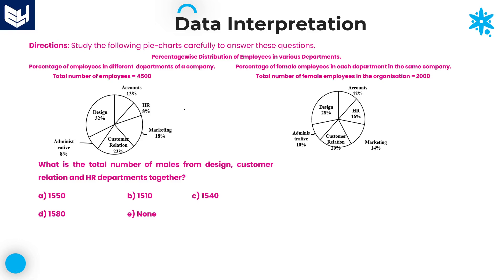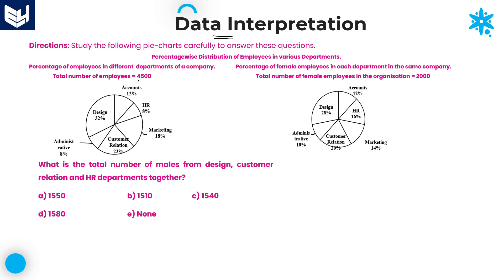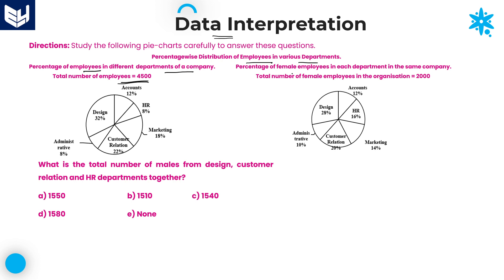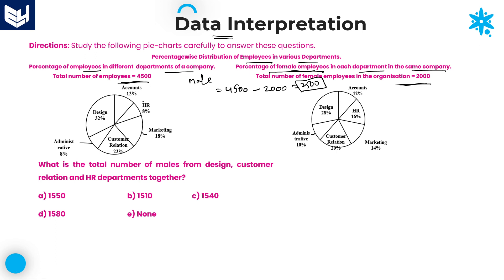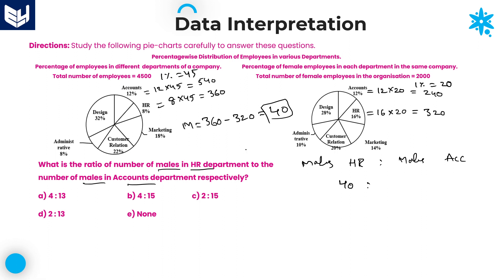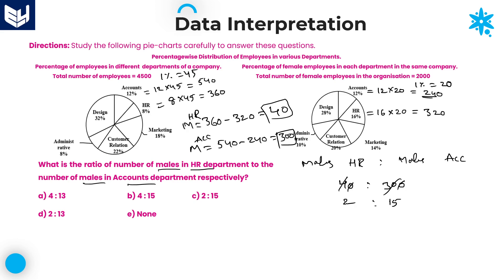Pie chart | Males & Female Employees | Data Interpretation | Reasoning | Part - 21 | Bharath Kumar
Percentage of Males & Female Employees in different departments of a company